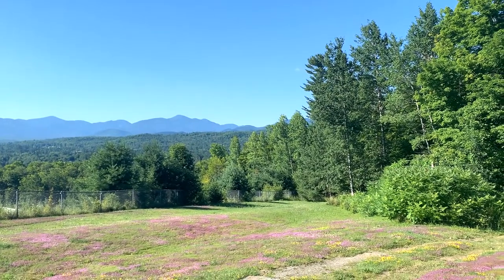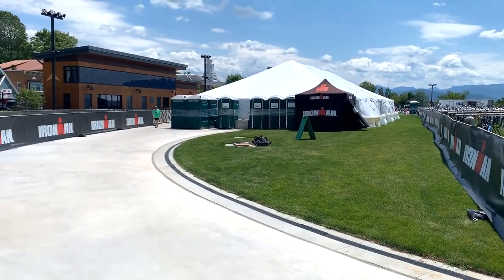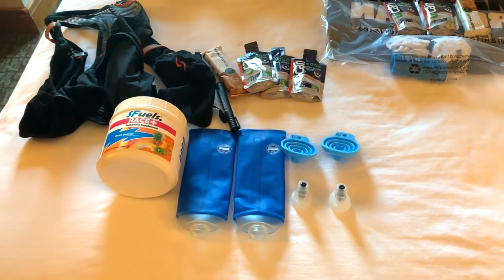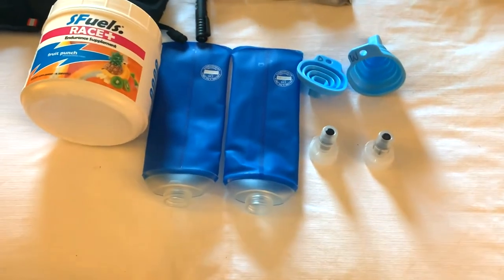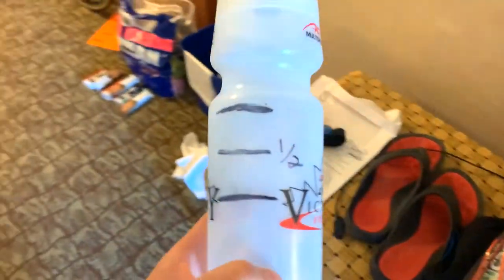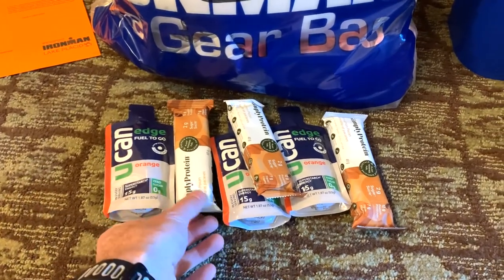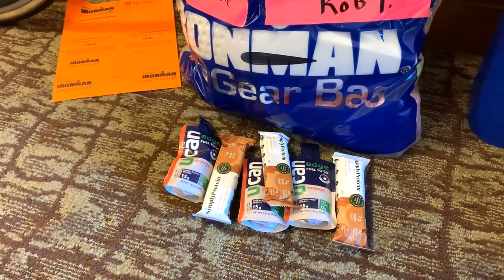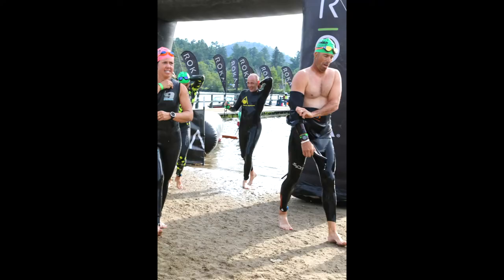Completing My First Ironman Triathlon - Ironman Lake Placid 2022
This video is about my experience completed my first Ironman, in Lake Placid, NY, USA.  I share the lessons that I learned.